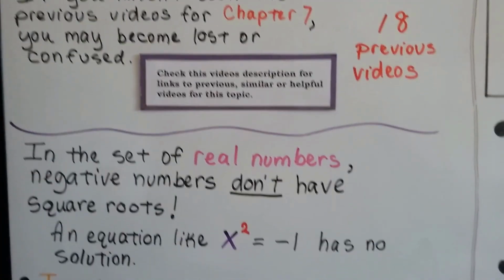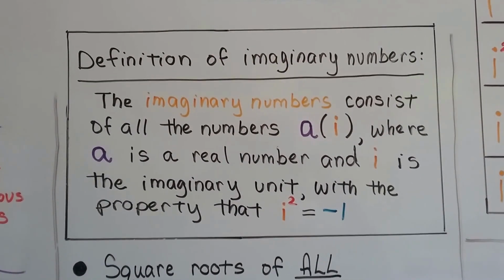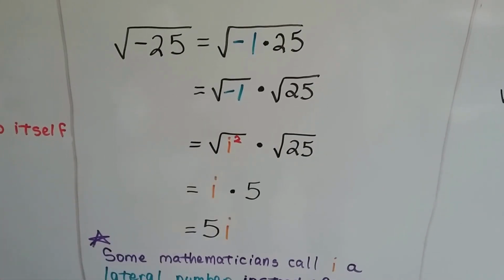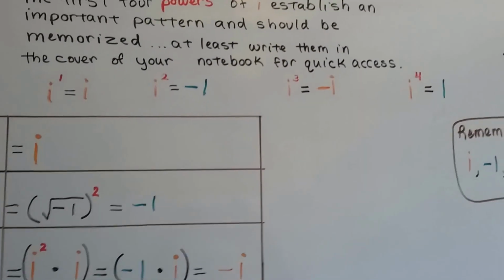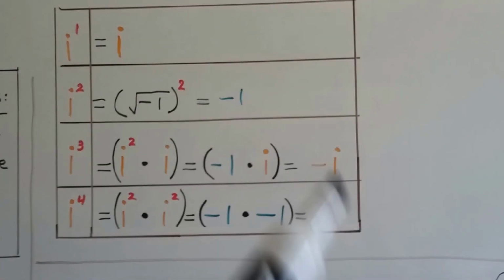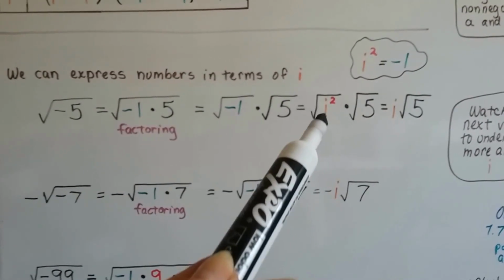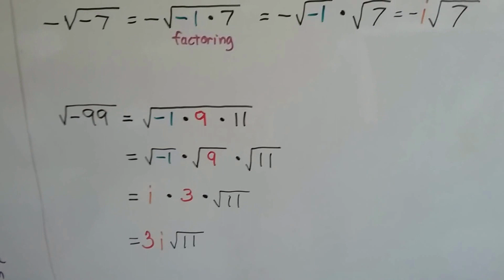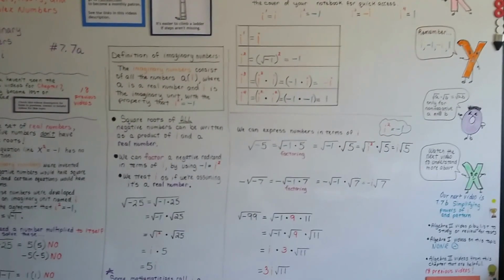Algebra II 7.7A, Imaginary Numbers and i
An explanation of how the set of real-numbers, negative numbers don't have square roots, imaginary numbers and how they're used to give certain equations a solution. How to factor a negative square root to remove the negative sign.

JoAnn